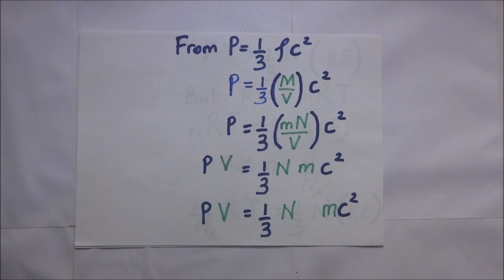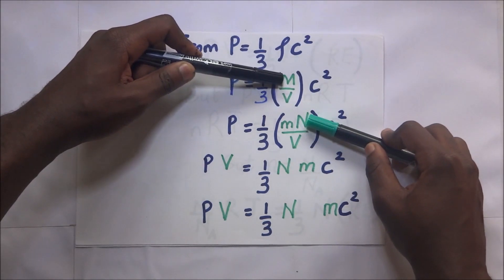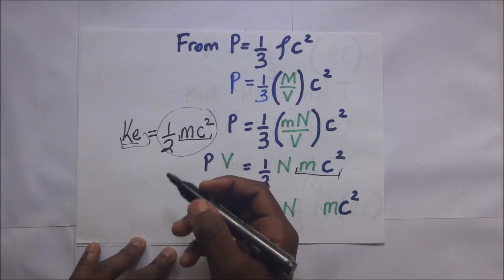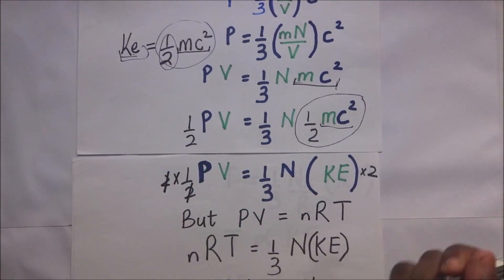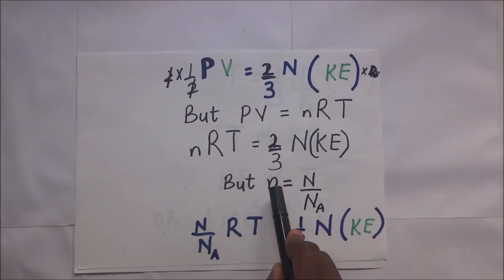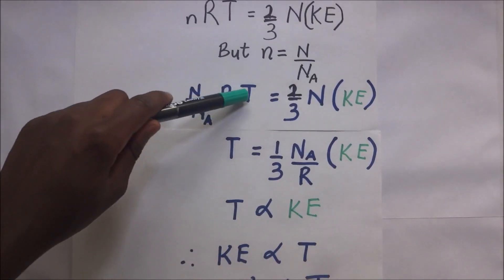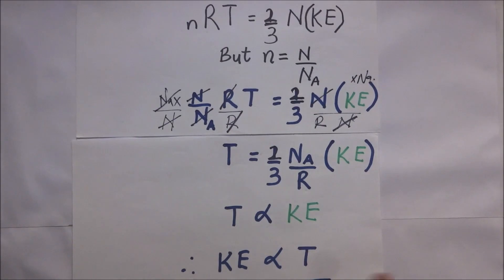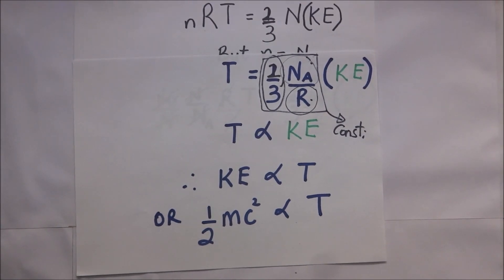Prove that kinetic energy is directly proportional to absolute temperature - Kisembo Academy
in this video i get to prove that kinetic  energy is directly proportional to temperature.

Kinetic energy being directly proportional to absolute temperature is one of the Kinetic theory postulates

0:00:00.030,0:00:03.510
in this session I will show that the

0:00:02.010,0:00:05.730
average kinetic energy of the gas

0:00:03.510,0:00:07.680
molecules in motion within a container

0:00:05.730,0:00:14.130
is directly proportional to the absolute

0:00:07.680,0:00:16.170
temperature so we are going to show this

0:00:14.130,0:00:18.779
from the expression of kinetic pressure

0:00:16.170,0:00:21.510
we know that from kinetic pressure

0:00:18.779,0:00:23.220
expression which is the pressure of an

0:00:21.510,0:00:25.140
ideal gas is going to be equal to 1/3

0:00:23.220,0:00:26.670
times the density of that gas times if

0:00:25.140,0:00:29.099
the velocity squared which velocity is

0:00:26.670,0:00:30.900
degenerate by C we go ahead and break

0:00:29.099,0:00:32.610
this expression down that is going to

0:00:30.900,0:00:34.680
become P is going to be equal to 1/3

0:00:32.610,0:00:36.660
times the density remember density is

0:00:34.680,0:00:38.489
equal to mass of a volume capital M

0:00:36.660,0:00:41.579
being the total mass of all the

0:00:38.489,0:00:43.829
particles in the gas times C squared now

0:00:41.579,0:00:46.440
this capital M can be broken down into

0:00:43.829,0:00:48.690
small m the capital M which happens to

0:00:46.440,0:00:51.719
be the mass of all the particles in the

0:00:48.690,0:00:54.600
gases can be broken down into small m

0:00:51.719,0:00:57.329
which small m represents the mass of

0:00:54.600,0:00:59.609
every individual particle multiplied

0:00:57.329,0:01:01.559
that by capital n which so happens to be

0:00:59.609,0:01:02.670
the total number of particles so and you

0:01:01.559,0:01:06.180
get the total number of particles

0:01:02.670,0:01:08.880
Capital m multiplied by the mass of each

0:01:06.180,0:01:11.729
individual particle which is small m M

0:01:08.880,0:01:14.369
small M time times capital n will give

0:01:11.729,0:01:18.450
us Capital m which so happens to be the

0:01:14.369,0:01:21.810
mass of the all the particles so that is

0:01:18.450,0:01:24.390
the explanation for this step of course

0:01:21.810,0:01:26.970
this is over V times C squared their

0:01:24.390,0:01:29.100
third remains times V so we get this V

0:01:26.970,0:01:30.450
and multiply it on both sides when you

0:01:29.100,0:01:32.579
might play view on both sides this side

0:01:30.450,0:01:37.350
we remain if P V is going to be go to a

0:01:32.579,0:01:40.259
fad n times M times C square right there

0:01:37.350,0:01:44.759
and therefore this comes to this now

0:01:40.259,0:01:47.280
again we are seeing that this is M C

0:01:44.759,0:01:49.049
squared this MC squared resembles

0:01:47.280,0:01:50.939
kinetic energy expression we know

0:01:49.049,0:01:54.509
kinetic energy is going to be 1/2 times

0:01:50.939,0:01:56.610
mass times velocity squared and here we

0:01:54.509,0:01:58.590
are only having this part of MC squared

0:01:56.610,0:02:02.040
so to make this expression look like

0:01:58.590,0:02:04.439
kinetic energy of the particles we are

0:02:02.040,0:02:07.259
going to multiply half on both sides so

0:02:04.439,0:02:09.479
in our next expression this is MC right

0:02:07.259,0:02:11.720
there which is there we are going to

0:02:09.479,0:02:13.670
include 1/2 right there and

0:02:11.720,0:02:15.410
half here we might play a half on both

0:02:13.670,0:02:18.110
sides so that we're able to get the

0:02:15.410,0:02:21.860
expression for kinetic energy right

0:02:18.110,0:02:24.410
there so this is going to become so

0:02:21.860,0:02:26.240
where there is a half MC squared we put

0:02:24.410,0:02:28.190
their kinetic energy this is the value

0:02:26.240,0:02:31.670
of n right there this is a third is

0:02:28.190,0:02:34.670
going to be equal to PV times a half of

0:02:31.670,0:02:35.840
course they are half is still right

0:02:34.670,0:02:38.000
there

0:02:35.840,0:02:40.880
so where is a half MC squared we put

0:02:38.000,0:02:43.880
their kinetic energy and we multiply the